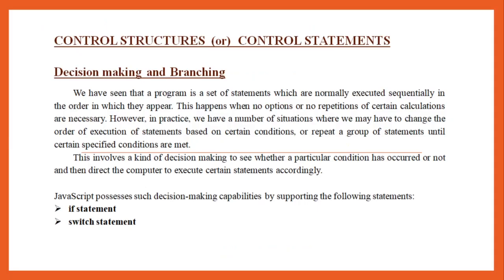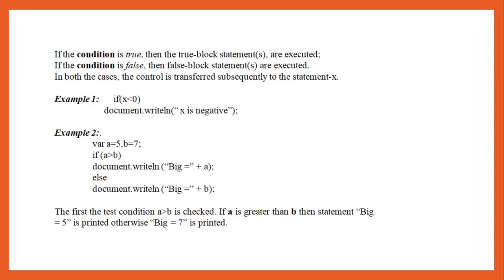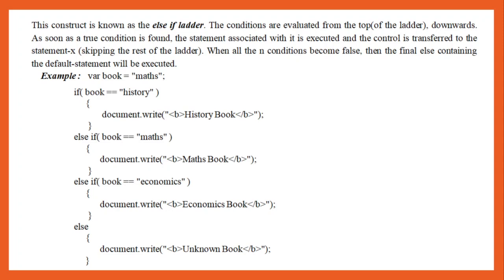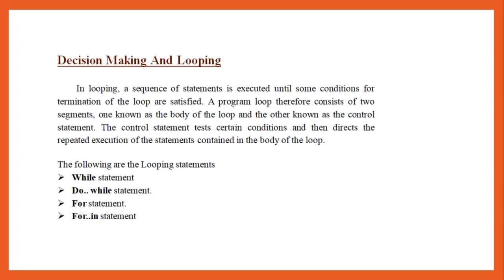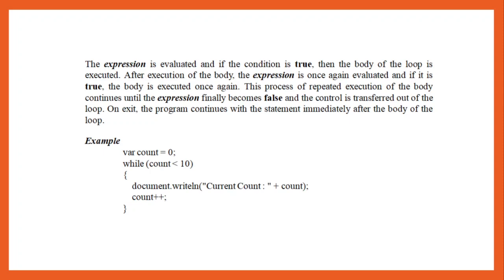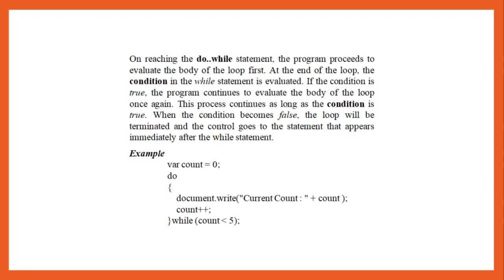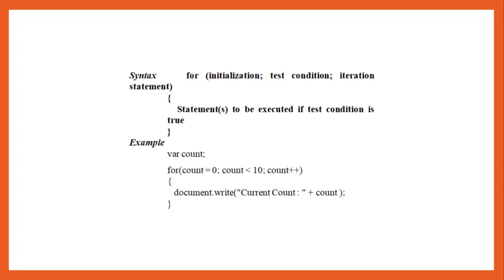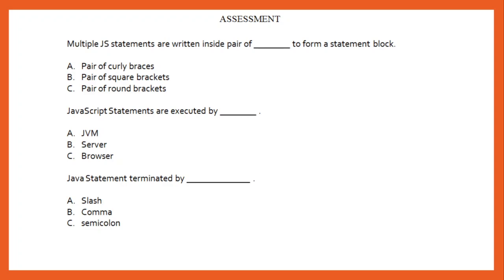14. BSc 3/6 - Computers - Web Technologies - Unit 3 - Control Structures in JavaScript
14. BSc 3/6 - Computers - Web Technologies - Unit 3 - Control Structures in JavaScript